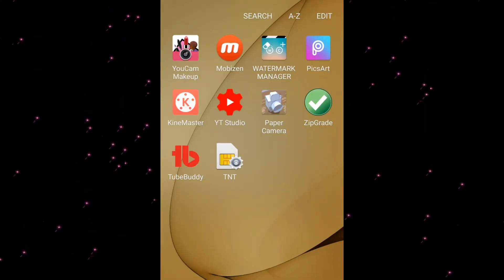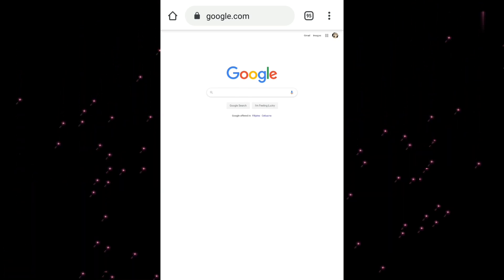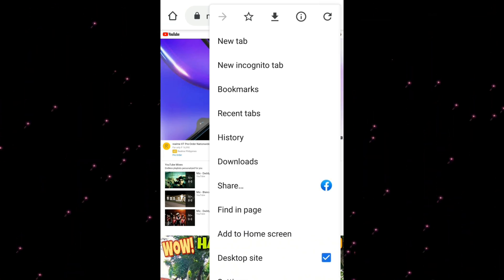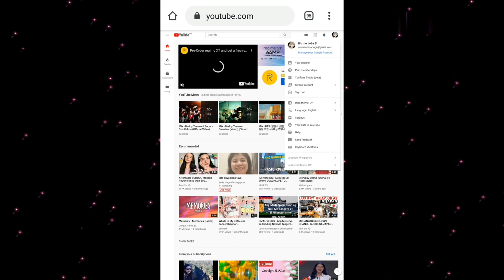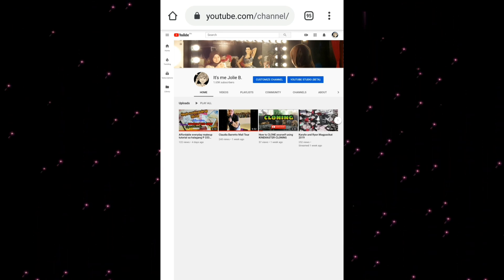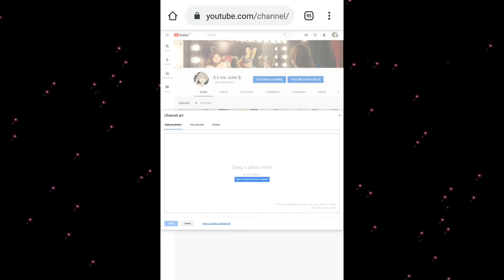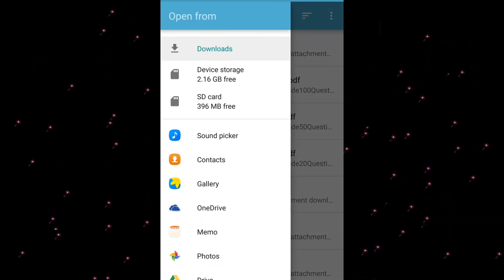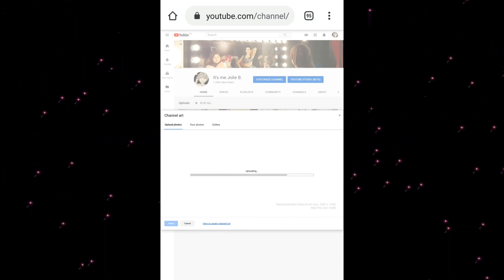How to change your youtube banner 2019 using phone, android and iphone (Updated Channel art)Tutorial